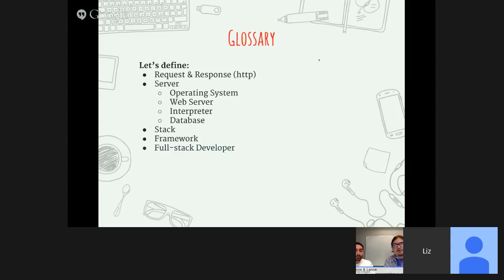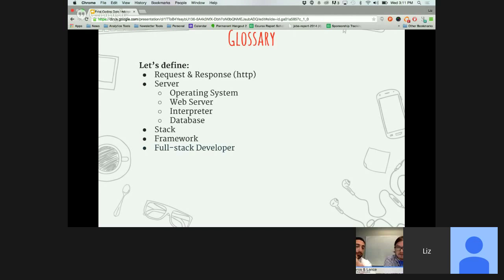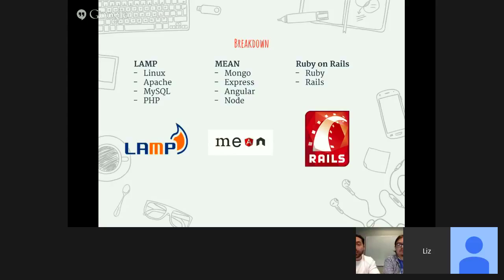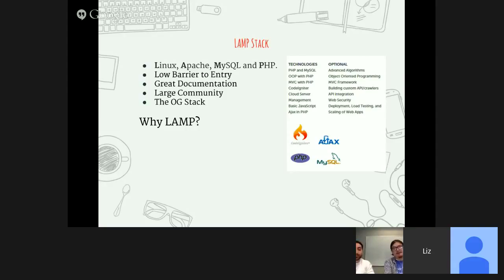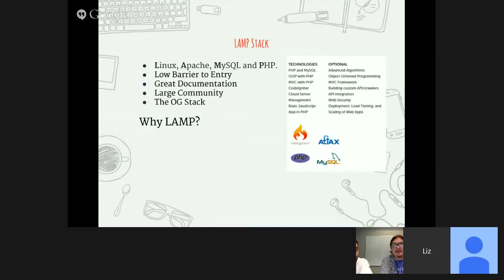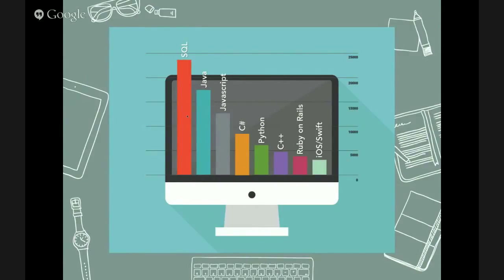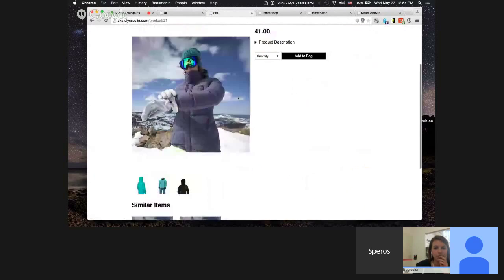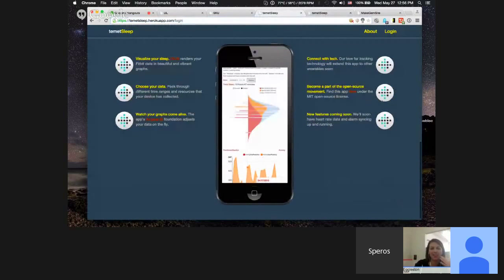Three Routes to Web Development: LAMP Stack, MEAN Stack, Ruby on Rails (featuring Coding Dojo)!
Join Course Report and instructors Lance & Speros from Coding Dojo as we unravel the three most popular coding bootcamp teaching languages: Ruby on Rails, LAMP Stack, and MEAN Stack. Read the full Q & A